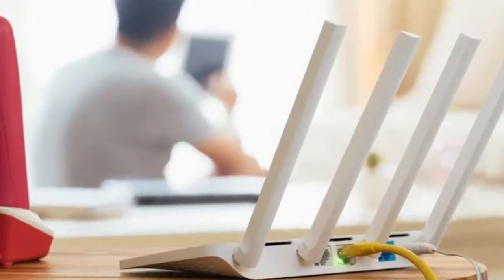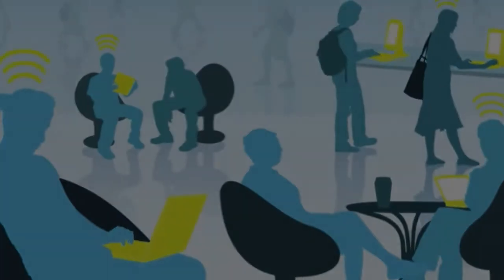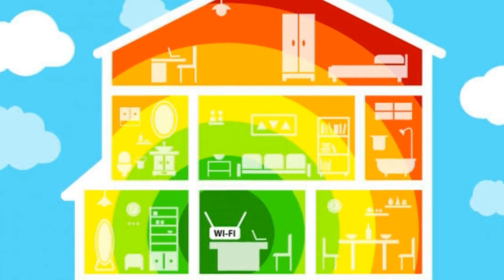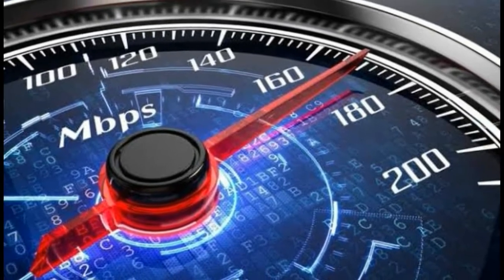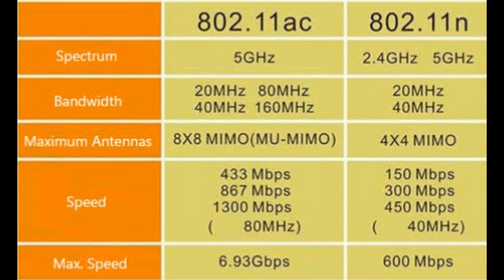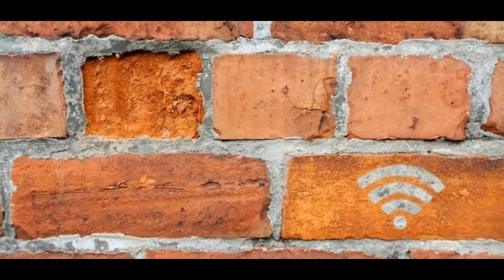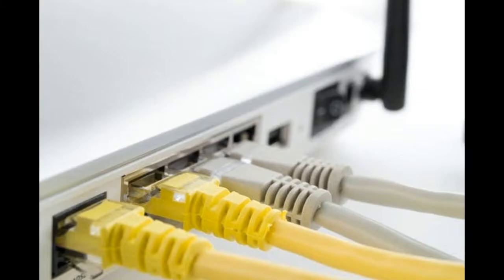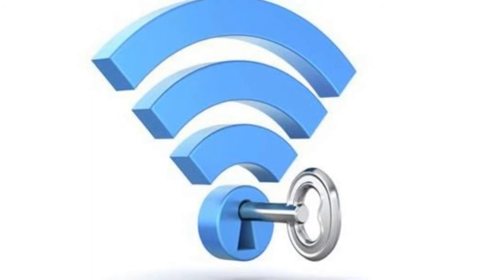What to consider when buying a wifi router in 2022|Gaming,job,streaming movies,social networking etc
In this video I talk about everything you should know about wifi routers/Wireless routers and things you should Consider when buying the best wireless routers in 2020 whether your planning to buy that new router for gaming,working from Home,cafe,schools,businesses etc.I explain everything.